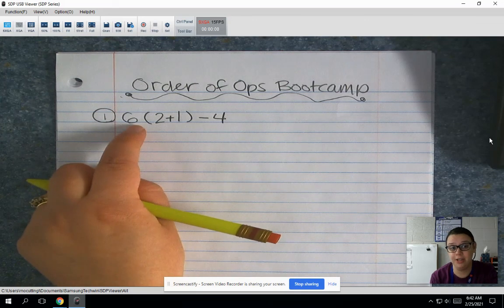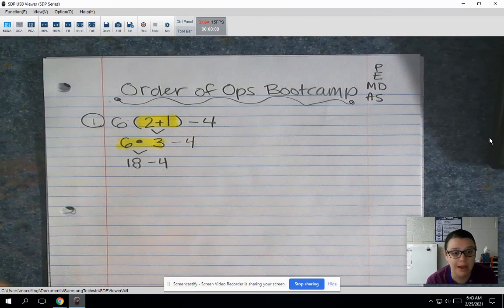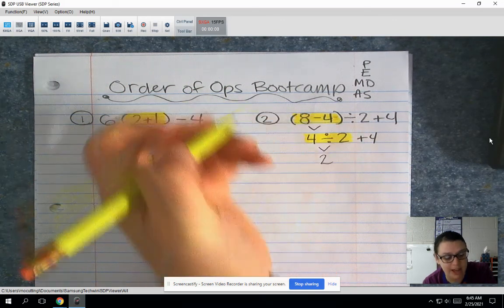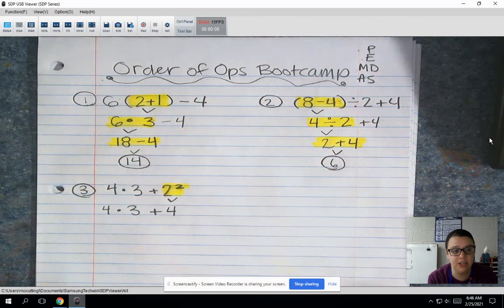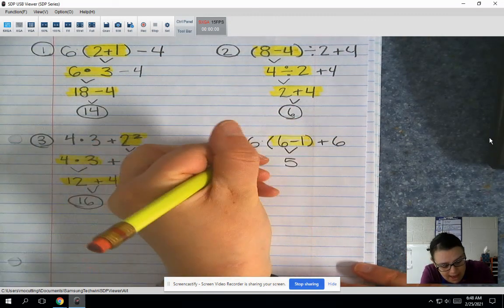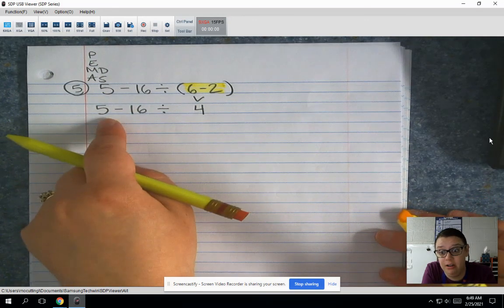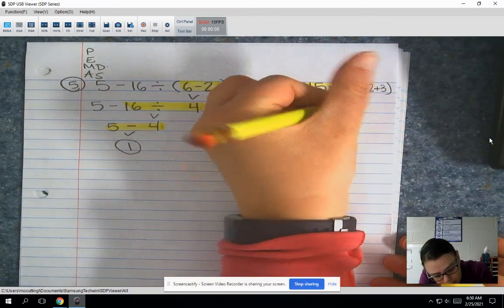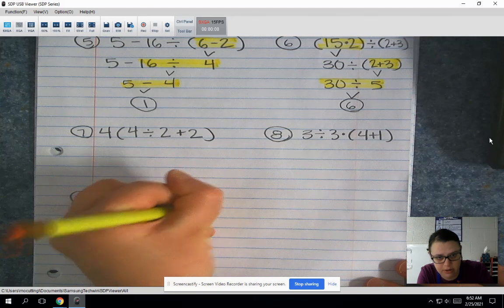Order of Ops Bootcamp